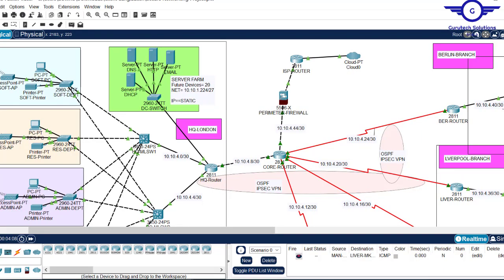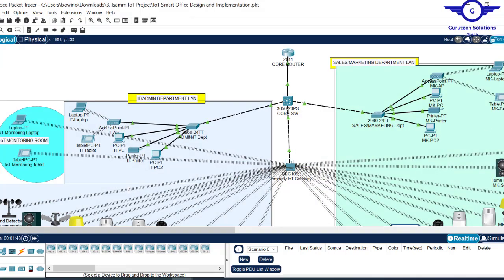[NEW YEAR] 2023 ADVANCED NETWORKING PROJECTS OVERVIEW USING CISCO PACKET TRACER